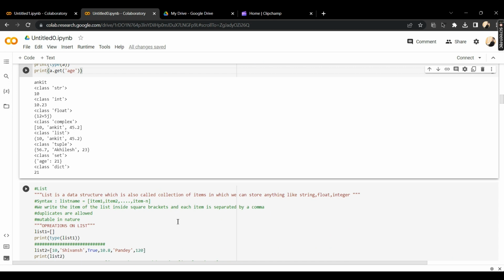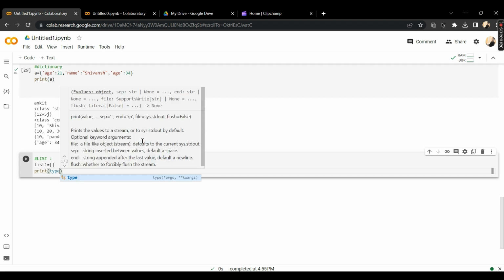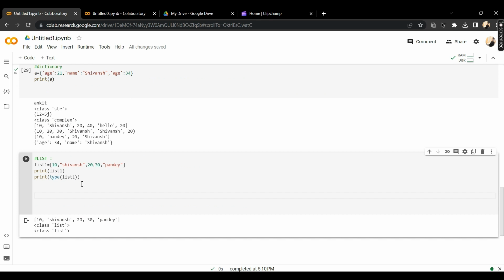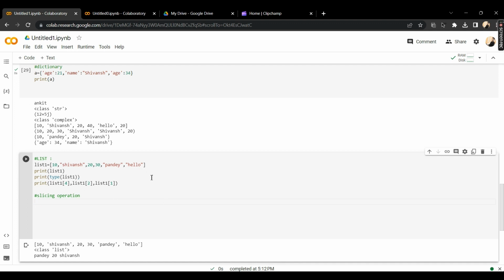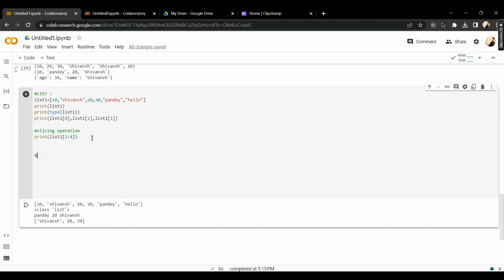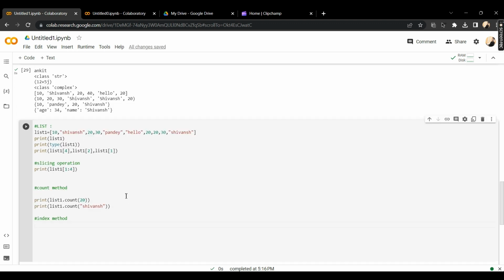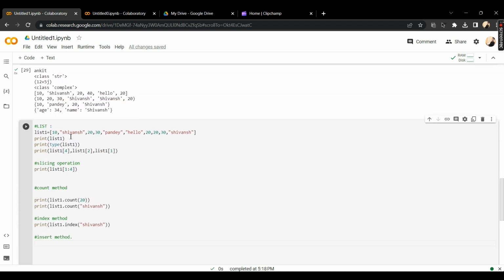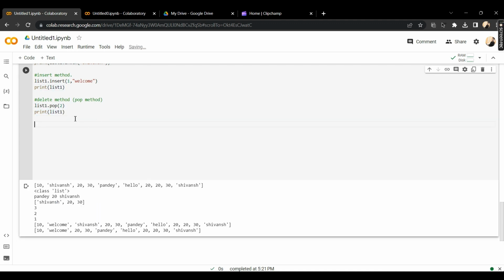PYTHON lecture 7 | List datatype and Operation on lists | list.count , list.slice , list.insert etc